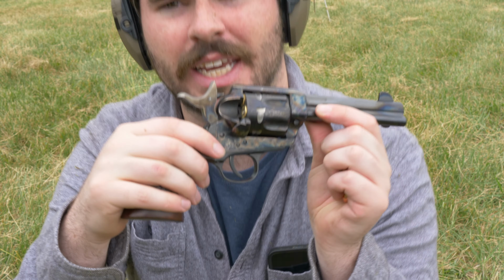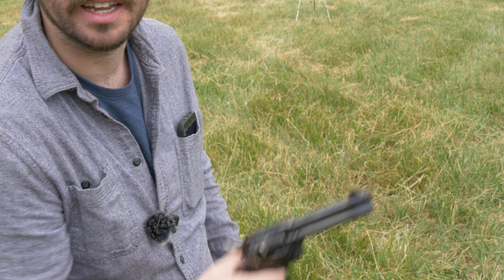You Wouldn’t Survive As a Cowboy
Cowboy gunslinging skills from fast draws to cowboy duels, would modern training, gear, and accuracy give you the edge over 1800s outlaws and gunslingers? We compare old-school revolvers with modern firearms and tactics to see who would come out on top.

Perfect for fans of westerns, gun history, and tactical shooting!
🔥 Real gun comparisons
🎯 Marksmanship tests
🤠 Old West survival scenarios